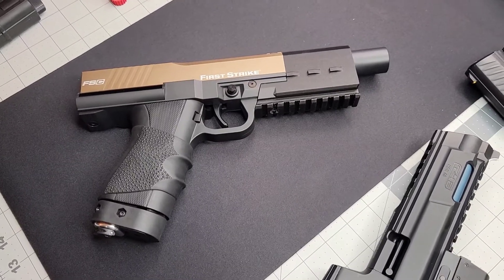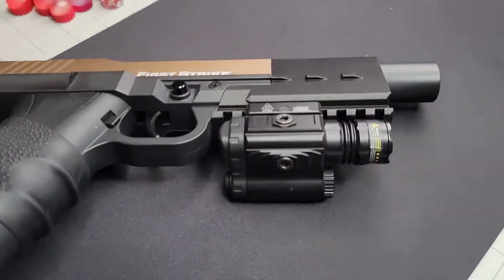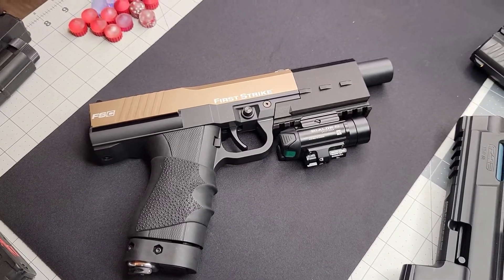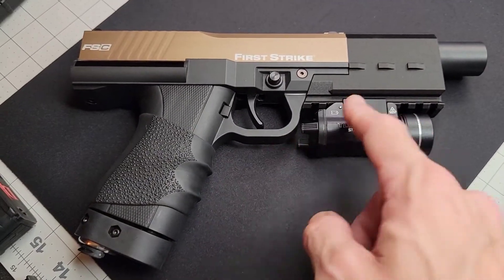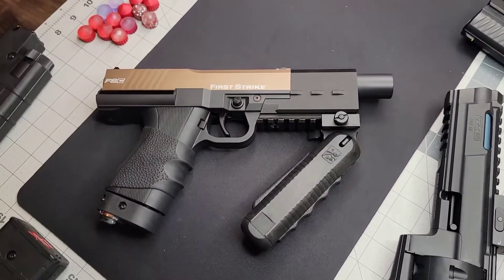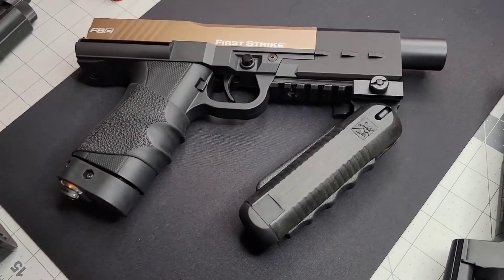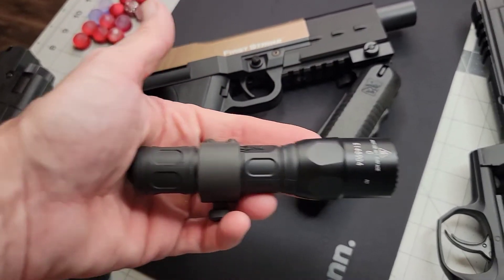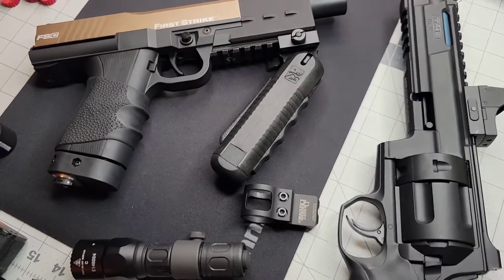Accessories on the Biggest Less Lethal DK Betsy ever